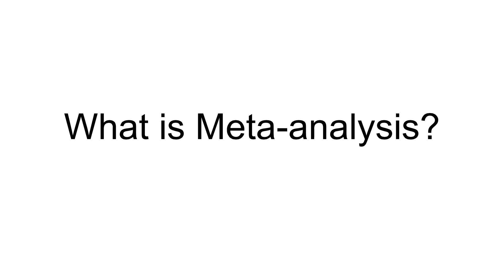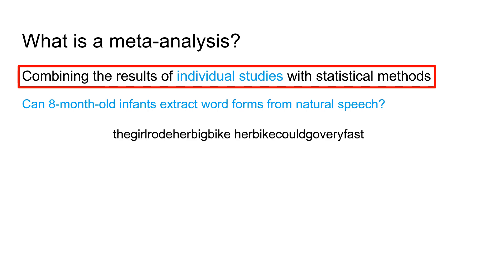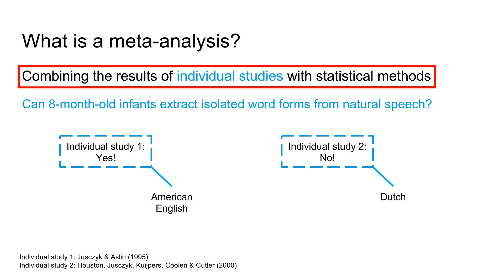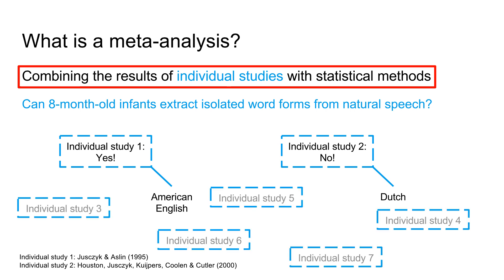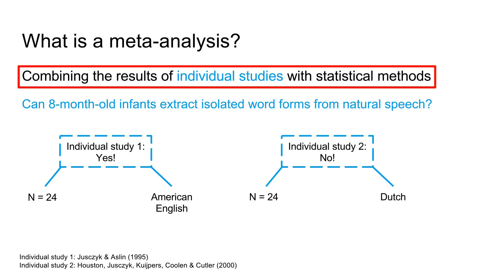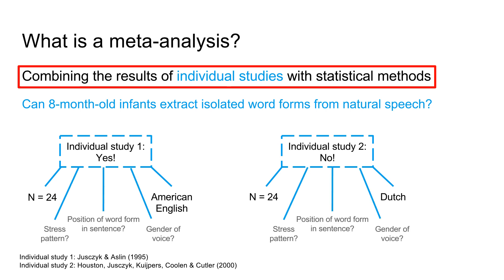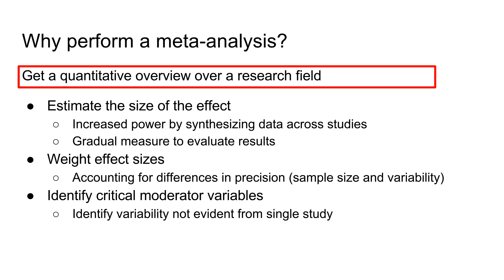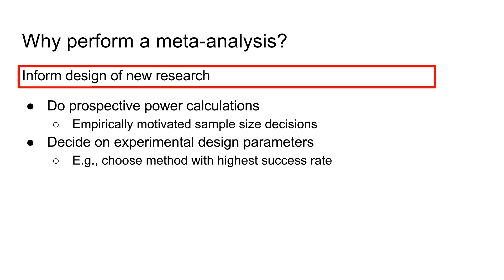1 What is meta-analysis?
What is a meta-analysis? This tutorial walks you through the basic concepts.